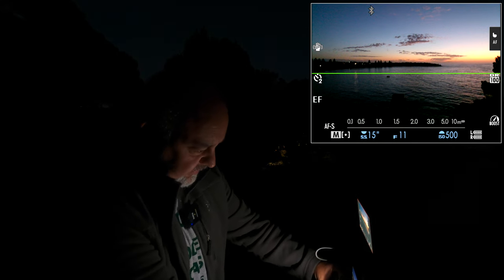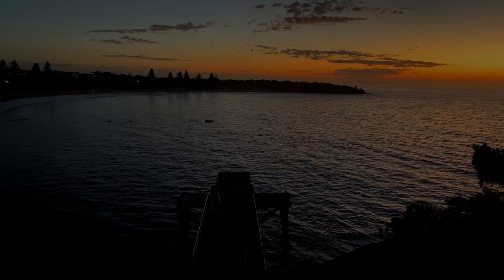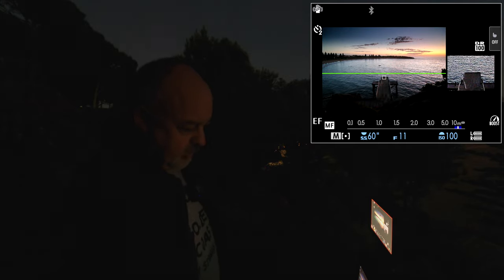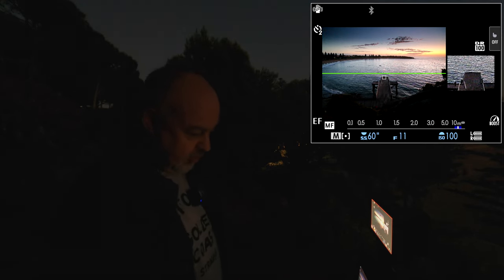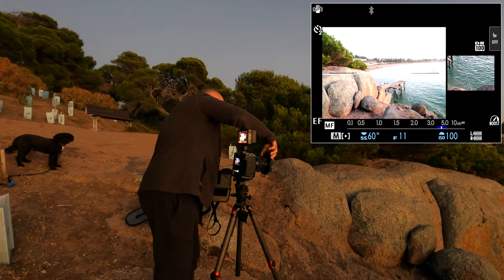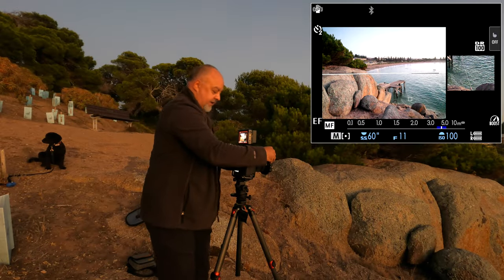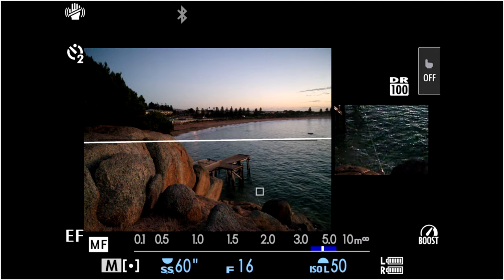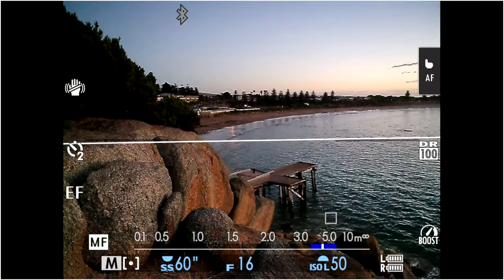LANDSCAPE photography | Hard LESSONS Learned LATE!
In the ever-evolving world of seascape photography, the line between challenge and opportunity is as thin as the horizon itself. I set out before dawn, heart set on capturing the serene beauty of Port Elliot Jetty only to find it ensnared by unsightly fencing. It's in these moments that the true essence of a photographer's spirit shines through. With agility akin to the ebb and flow of the tides, a seasoned seascape photographer adapts, transforming the composition to not just exclude the visual clutter but to elevate the story being told. This resilience is a testament to the craft; a reminder that beauty often lies beyond the initial gaze, waiting to be discovered through a lens of creativity and determination.

Adapting to the unexpected requires more than just technical skill; it demands an attitude of relentless optimism and an unwavering curiosity to explore the unknown. Faced with the disappointment of my disrupted plans, I took up the challenge , looking beyond the ordinary and find something or worth along an unfamiliar beach. It's about turning setbacks into adventures, using each obstacle as a stepping stone. This relentless pursuit, is what defines not just a photographer, but a storyteller at heart, constantly reminding us that sometimes, the most captivating tales emerge from the most unforeseen circumstances.